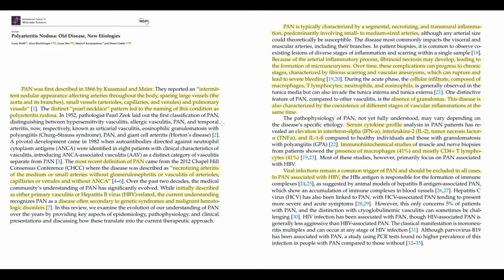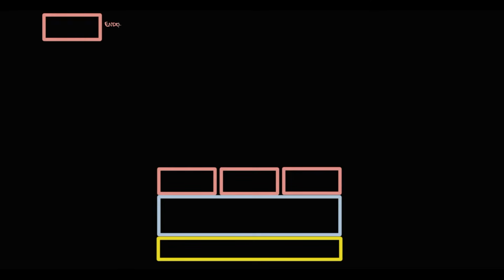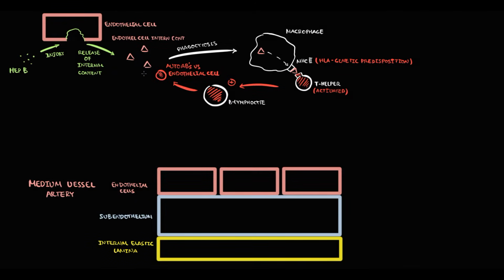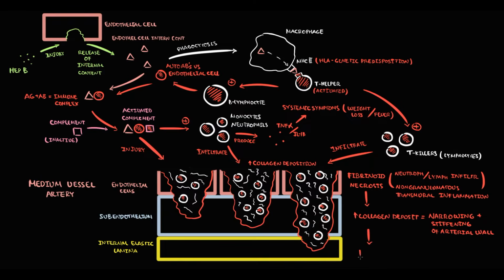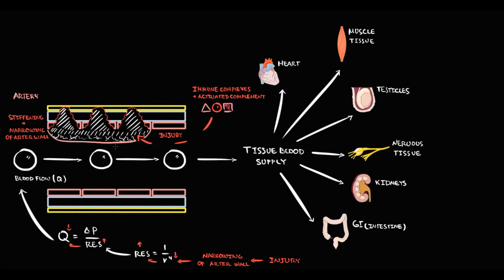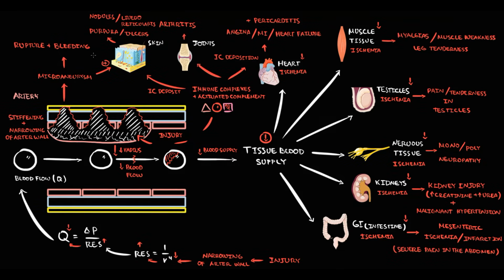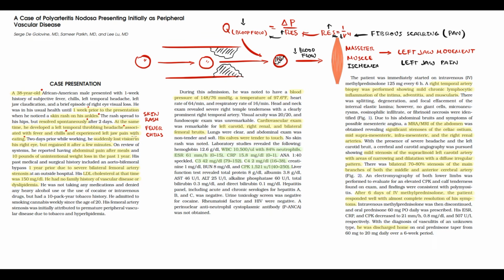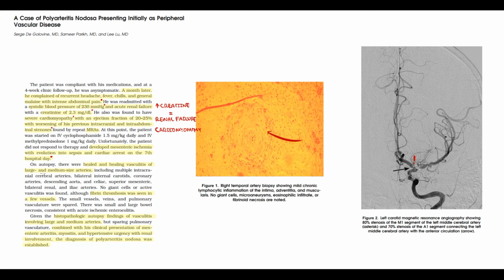Polyarteritis Nodosa EXPLAINED: Pathogenesis, Symptoms & Treatment (USMLE High-Yield)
🩸 Polyarteritis Nodosa (PAN): Pathogenesis, Symptoms & Treatment
Polyarteritis Nodosa (PAN) is a systemic necrotizing vasculitis affecting medium-sized arteries, leading to ischemia, organ damage, and systemic inflammation. But what causes it, and how is it managed? This video provides a high-yield breakdown of the pathogenesis, clinical manifestations, and treatment of PAN—perfect for medical students, USMLE prep, and healthcare professionals.

What You’ll Learn in This Video:
✔️ Pathogenesis of PAN: Immune complex deposition & fibrinoid necrosis
✔️ Why does PAN spare the lungs? Key differentiating feature
✔️ Clinical symptoms: Hypertension, renal infarcts, mesenteric ischemia, neuropathy
✔️ Diagnosis: ANCA-negative, biopsy findings, angiographic evidence
✔️ Treatment options: Corticosteroids, Cyclophosphamide, and Immunosuppressants
✔️ USMLE high-yield mnemonics & exam pearls

0:00 What is it Polyarteritis nodosa
1:30 Types of vasculitis according to vessel size and ANCA
3:11 Physiology of blood flow
4:18 Pathogenesis of Polyarteritis nodosa (how vessel wall becomes affected)
16:18 Mechanism of clinical symptoms
22:01 Treatment
22:34 Case report of a patient with PAN